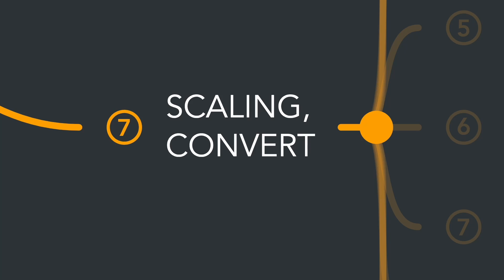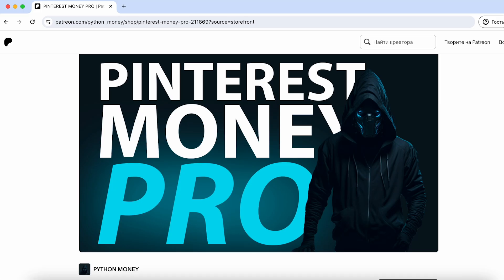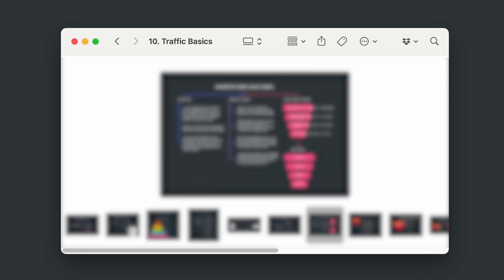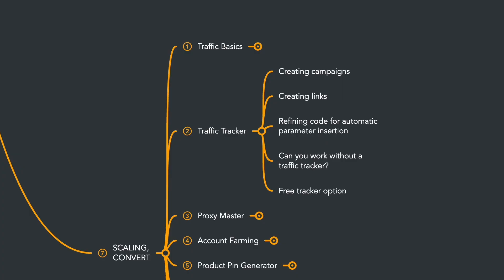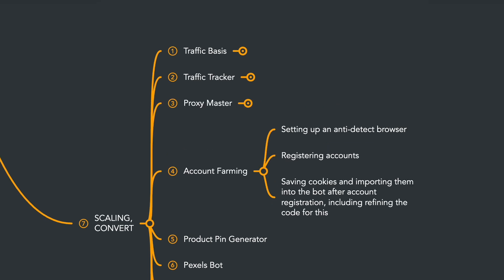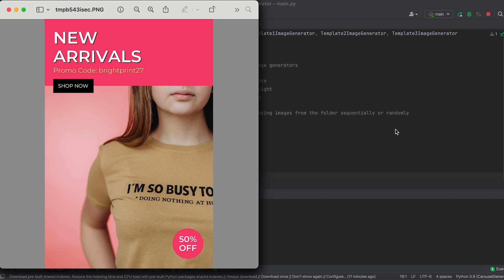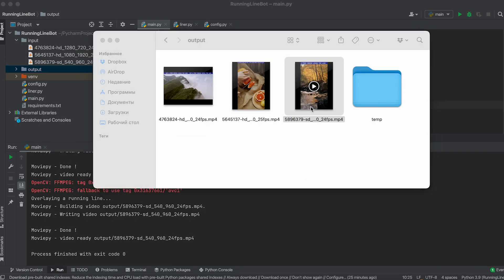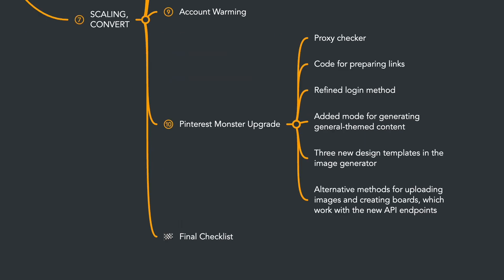Final Part. Scaling & Convert [Pinterest Money 7]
1. Traffic Basics
2. Traffic Tracker
3. Proxy Master
4. Account Farming
5. Product Pin Generator
6. Pexels Bot
7. Running Line Bot
8. Homework PRO 6 part
9. Account Warming
10. Pinterest Monster Upgrade
11. Final Checklist
12. BONUS